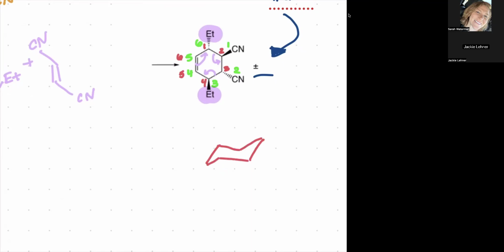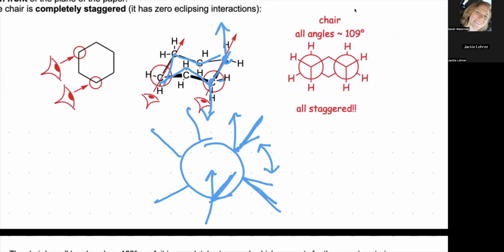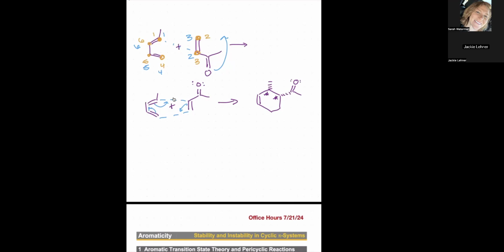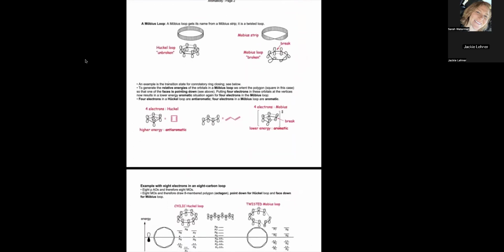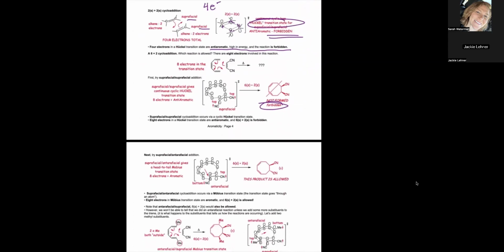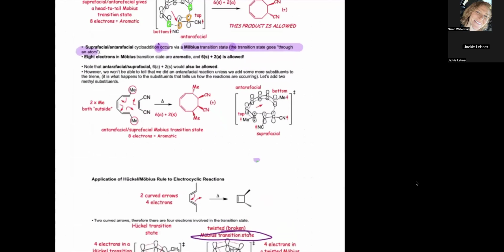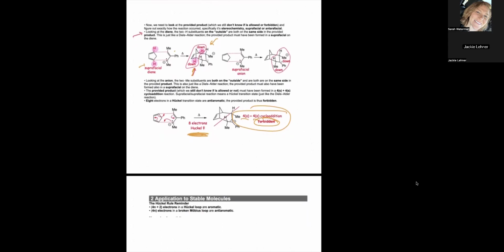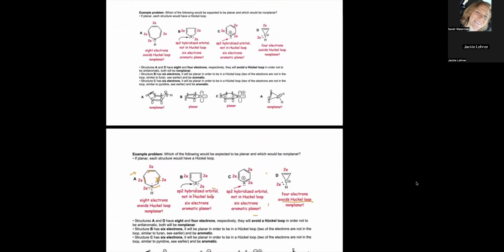CHM 234 - OChem 2 - Prof. Nedelkova at ASU - Summer B 2024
Suprafacial/antrafacial, conrotatory/disrotatory, Huckle/Mobius, conformations (1,3 vs 1,4)